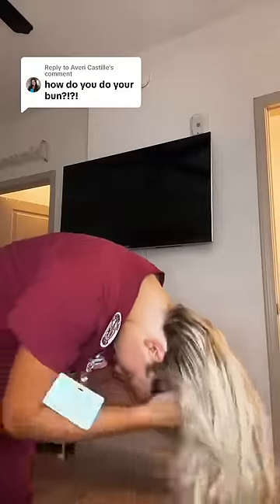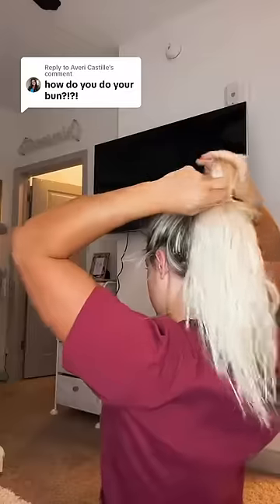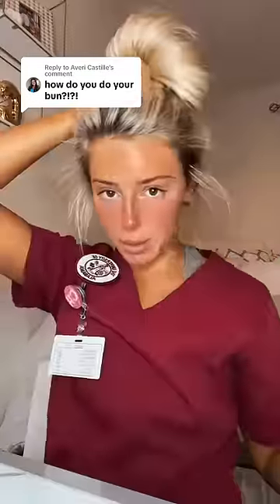Nursing Clinical Hair Tutorial!